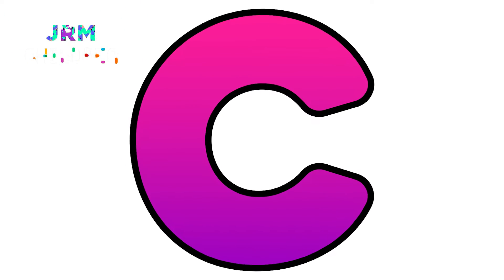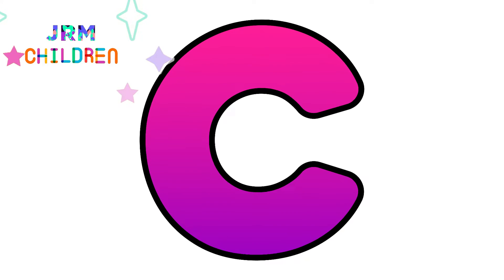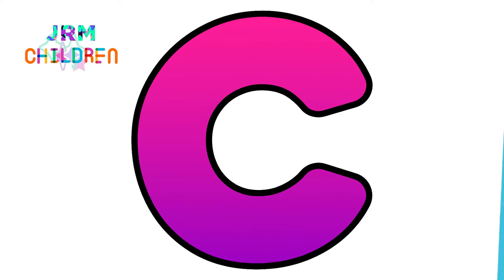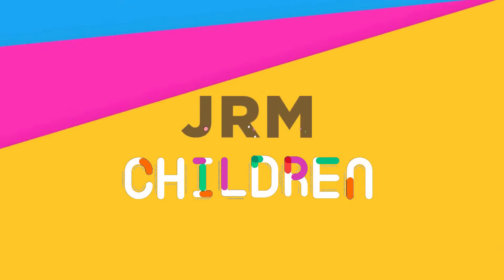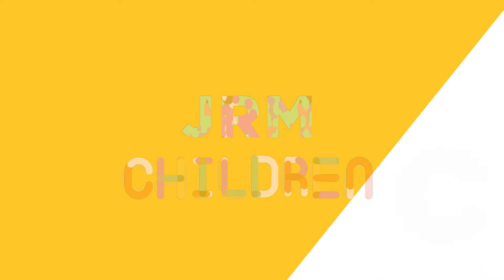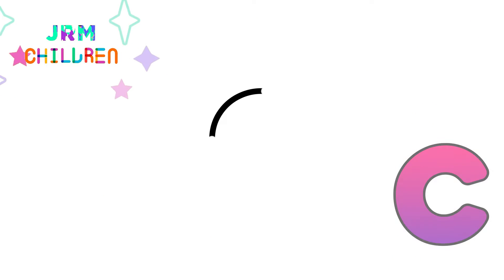Drawing The Letter C Of The Alphabet | Easy Coloring Pages For Kids - How To Draw The Letter C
Hello everyone, in today's video we are going to draw the letter C of the alphabet and then color it with a pink variation.

The drawings are made digitally, where we start by following the trace of the image to facilitate the understanding of how to draw, then we propose a color for the drawing.